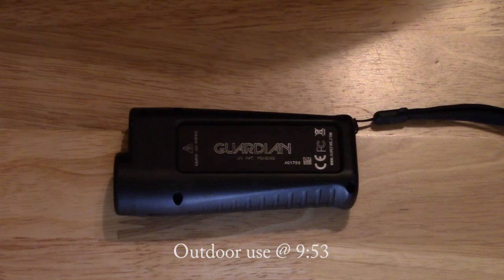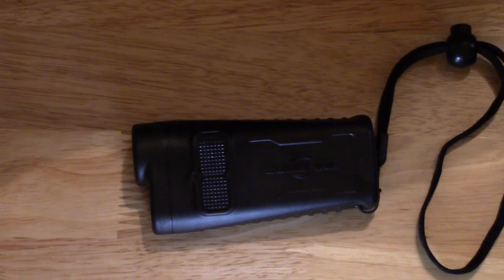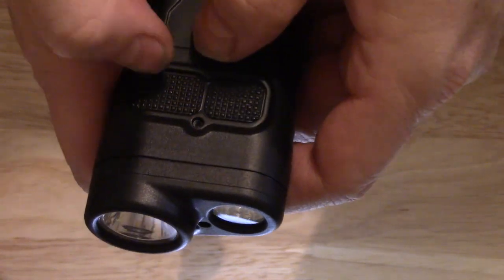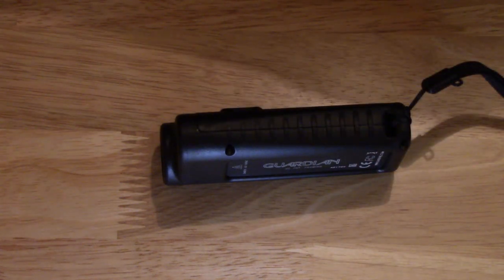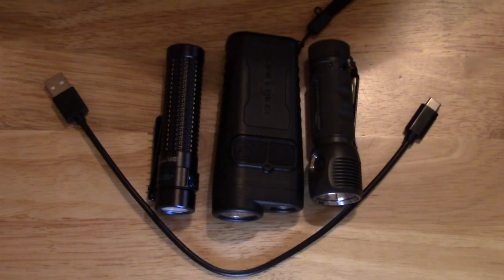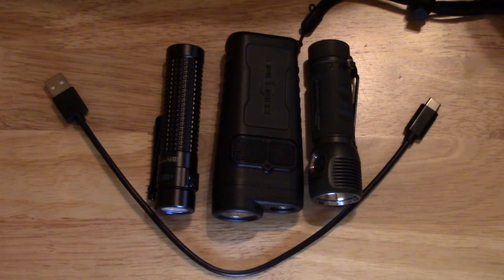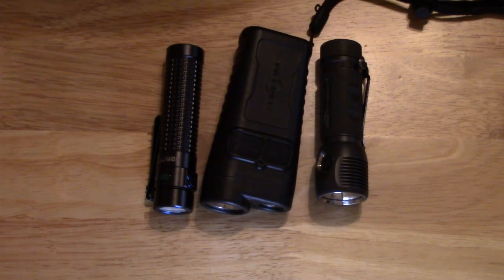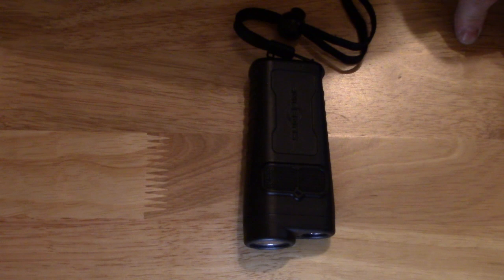Surefire DBR Guardian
2 lights in one!
  Flood
  Spot
Intellibeam

USB C rechargeable

2.5 hours on high spot in my testing